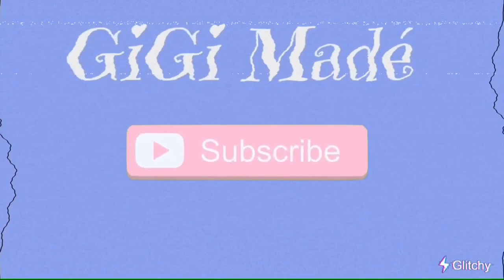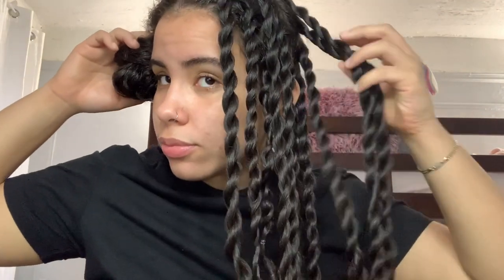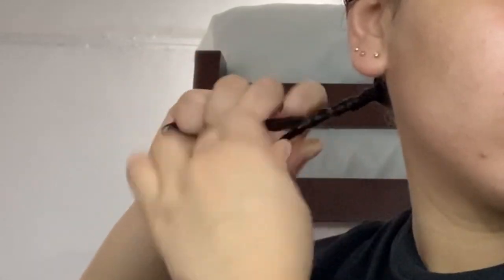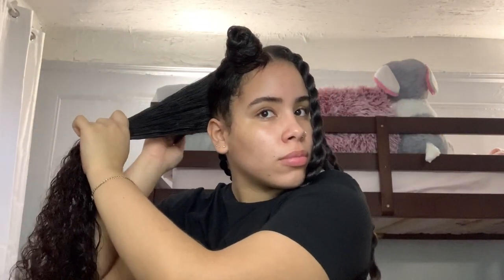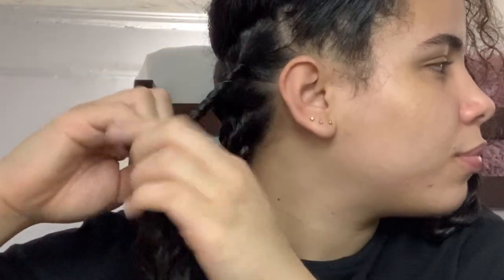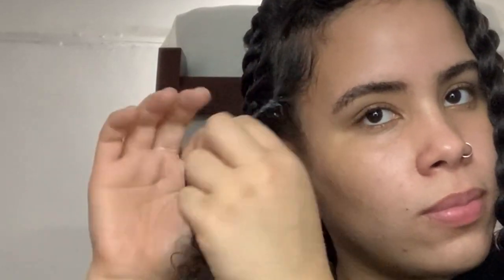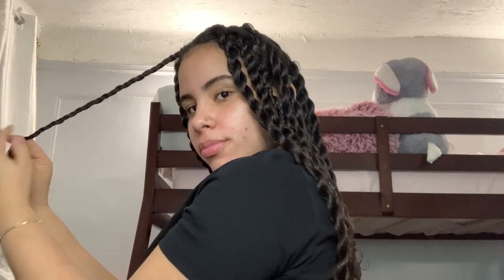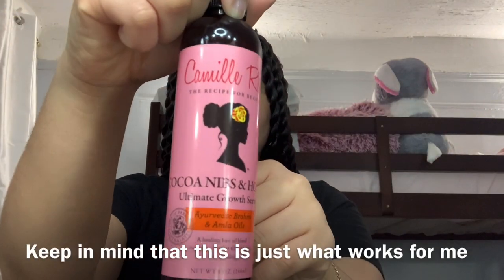How to Twist Curly Hair ✨